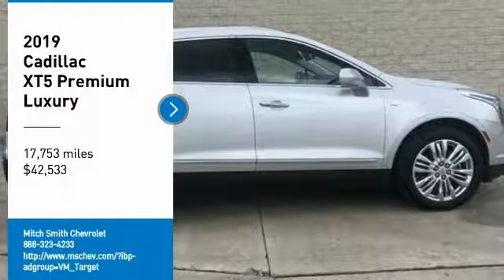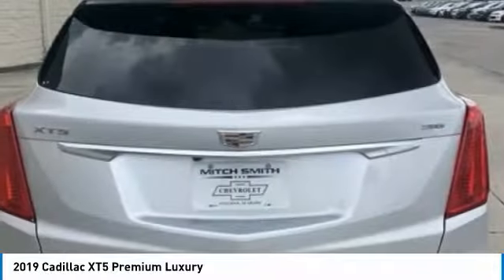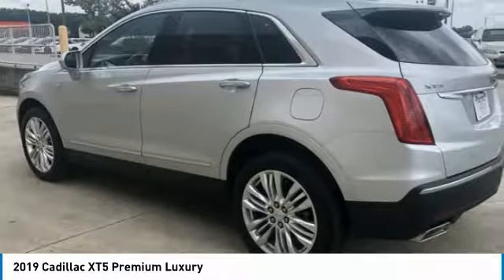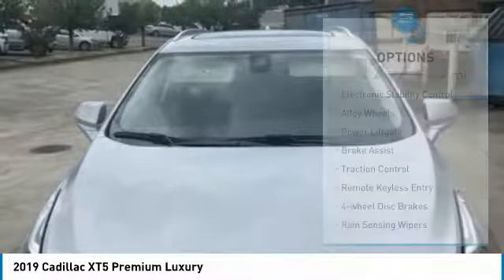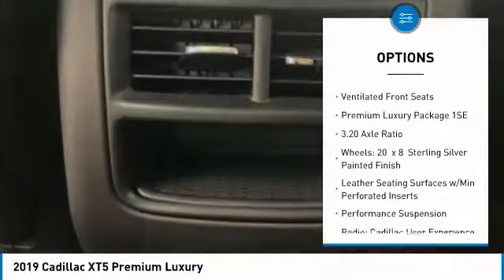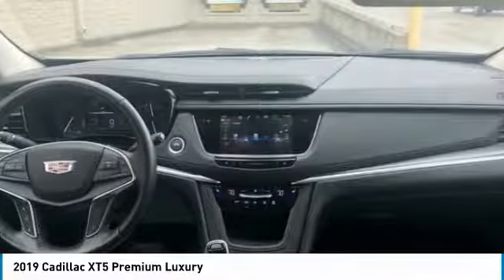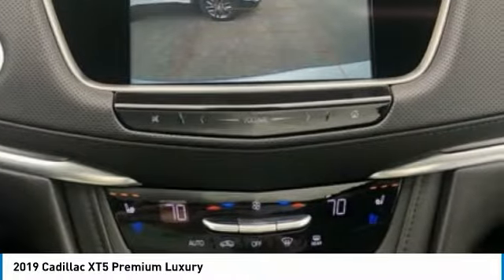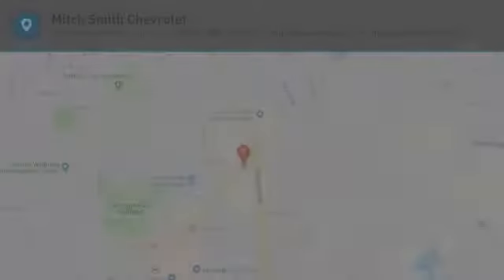2019 Cadillac XT5 2019 Cadillac XT5 Premium Luxury FOR SALE in Cullman, AL P4216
Stop in today for a test drive of this U 2019 Cadillac XT5